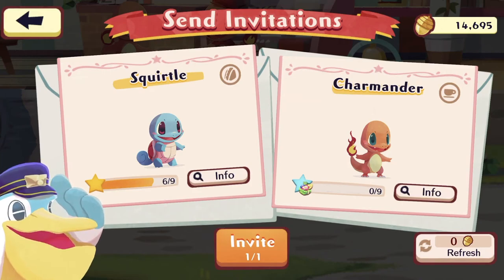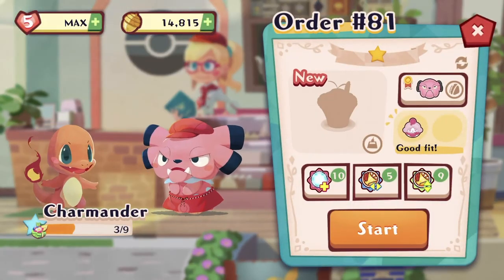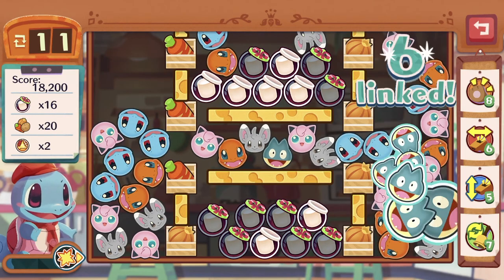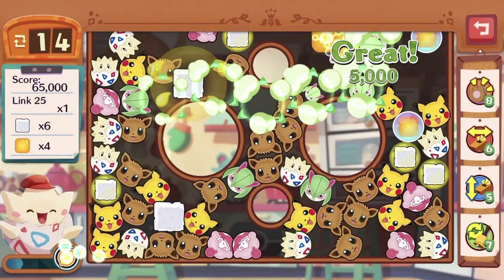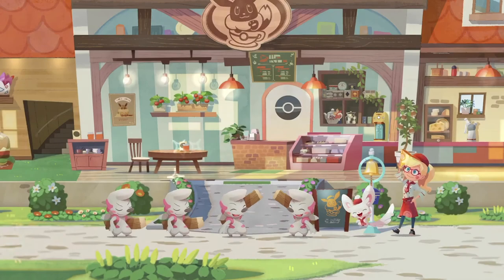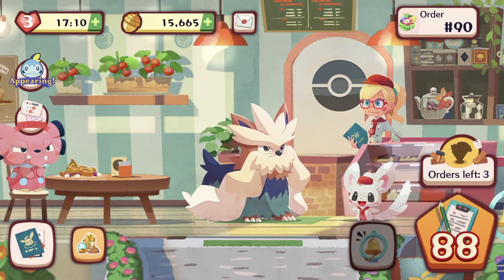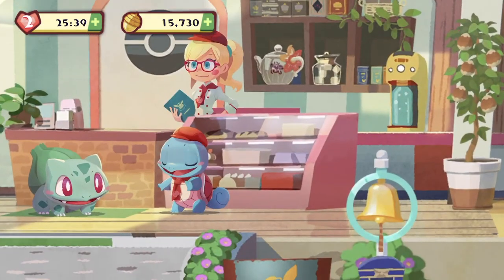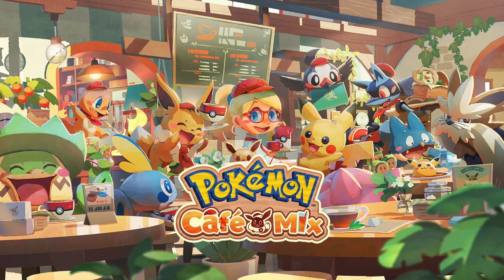【Pokémon CaféMix】Sobble joins the crew and things get tougher